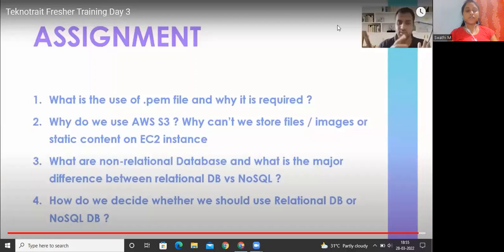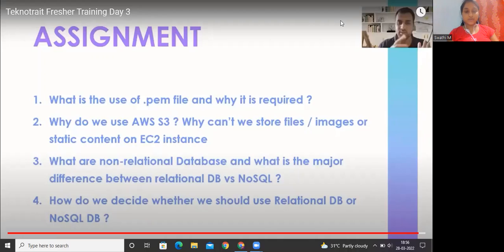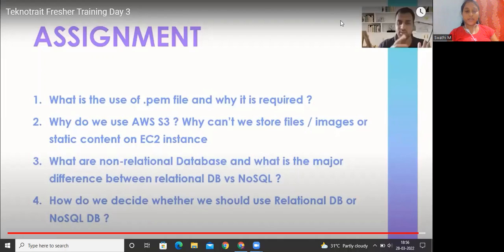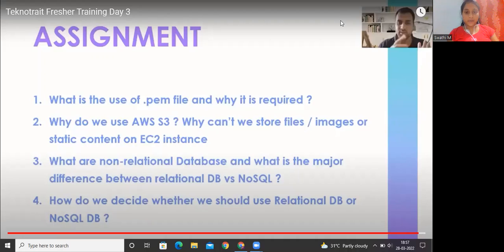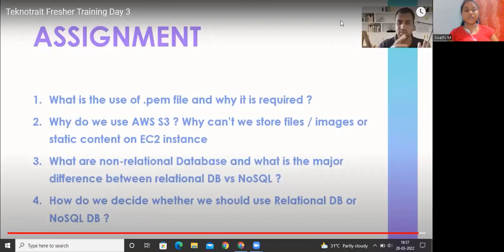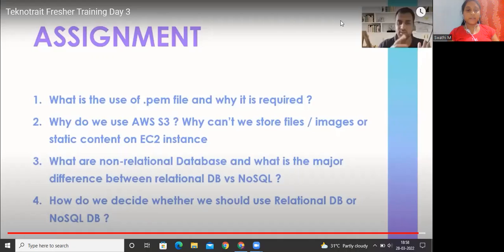Swathi M - Teknotrait Training Day 3 Assignment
Hey Guys,

In this video,i will be explaining the following questions:

ques 1 : What is the use of .pem file and why it is required?

ques 2 : Why do we use AWS S3? Why cant we store files/images or static content on EC2 instance?

ques 3 : What are non-relational database and what is the major difference between relational DB vs NoSQL?

ques 4 : How do we decide whether we should use relational DB or NoSQL DB?